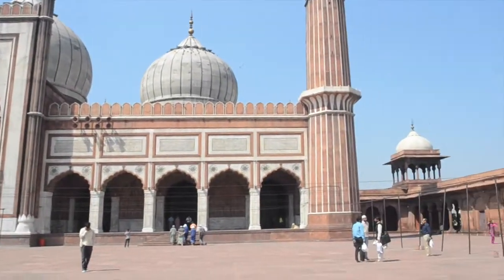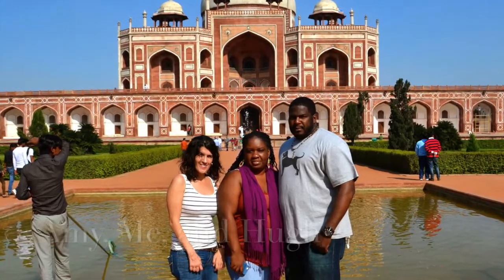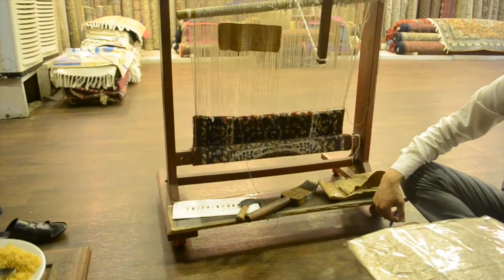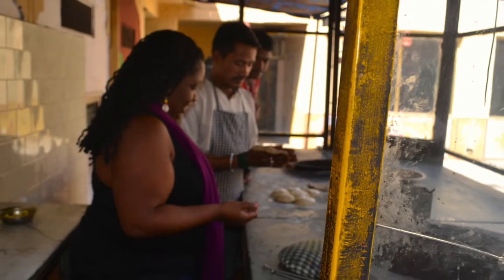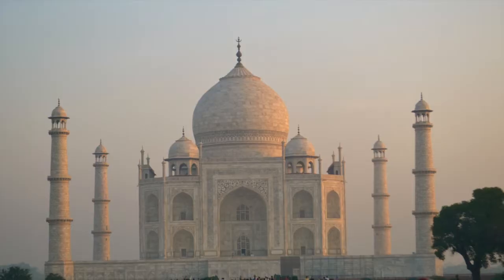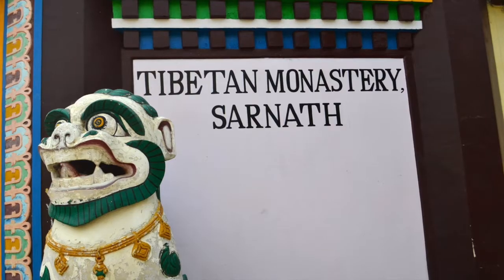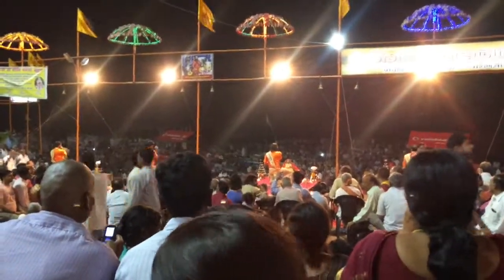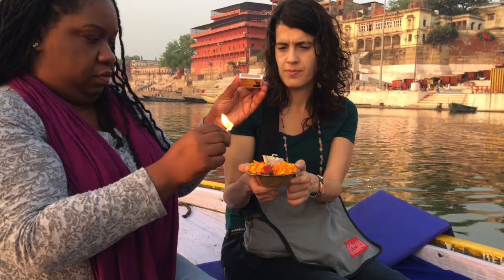Keesh Goes to China: My Indian Adventure Vlog #16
Join me as I explore the Golden Triangle of India.